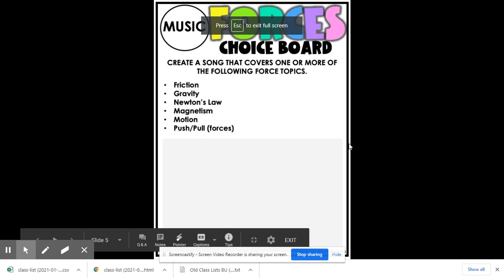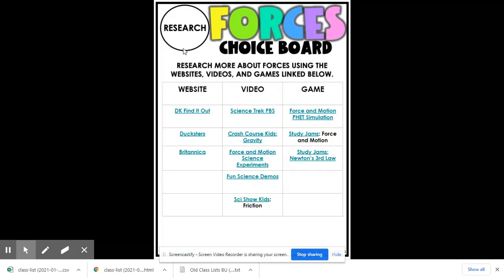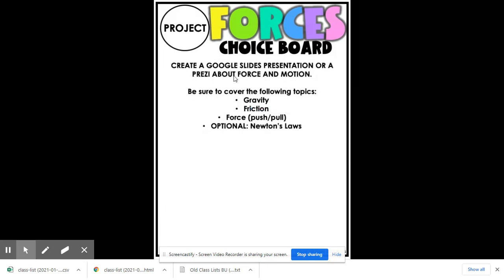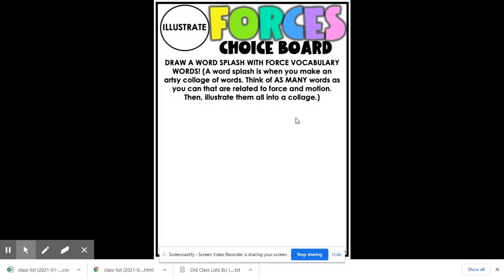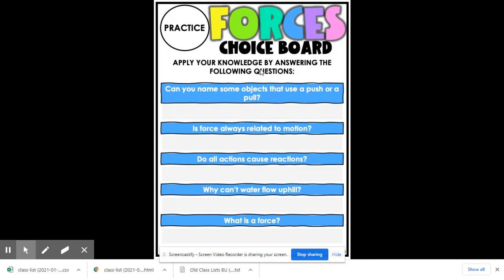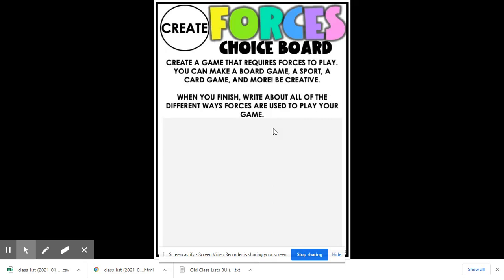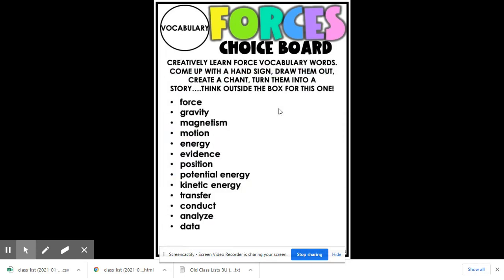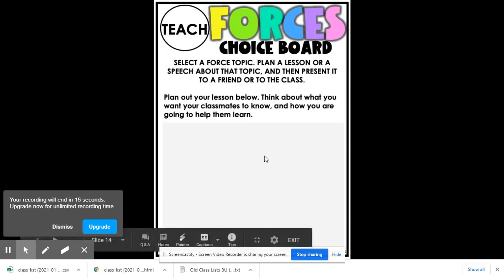Mrs. Krieger explains the project!